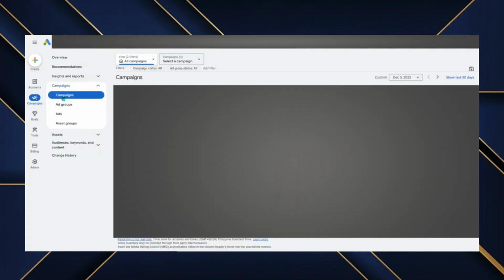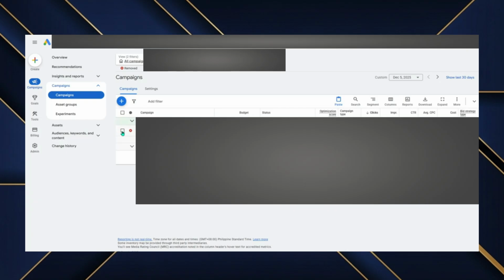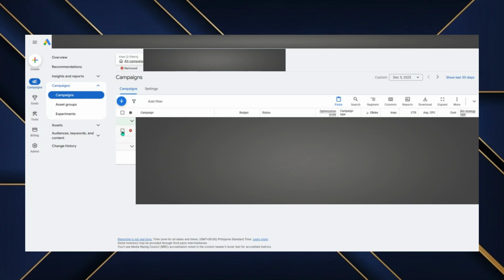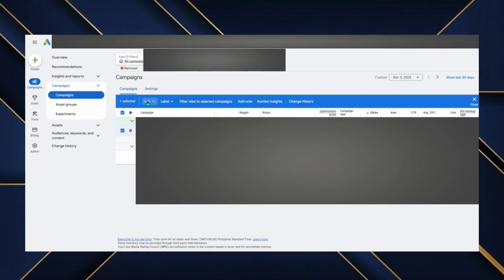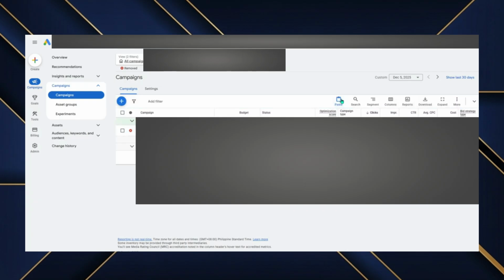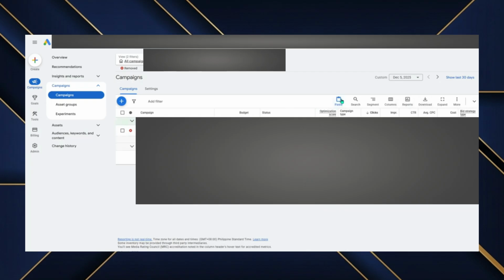How to Restore a Deleted Campaign in Google Ads Step by Step Beginner Tutorial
Learn exactly how to restore a deleted campaign in Google Ads with this comprehensive, step-by-step tutorial. This video guides you through the precise process to quickly bring back any accidentally deleted Google Ads campaigns, ensuring your advertising efforts remain active and on track. Perfect for anyone needing a quick and effective solution to retrieve lost campaign data.